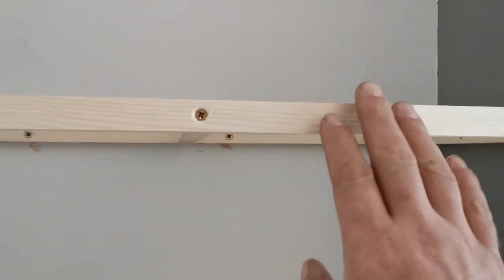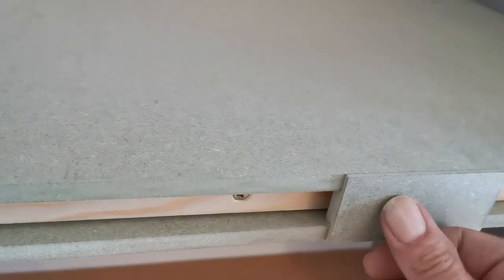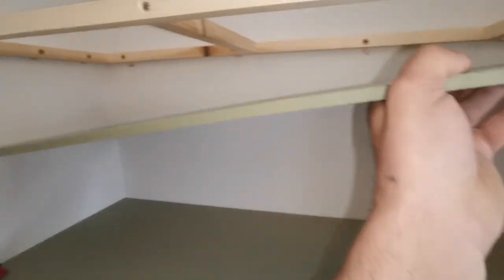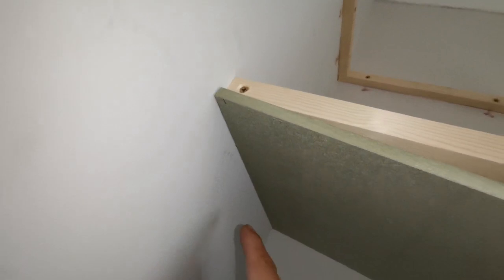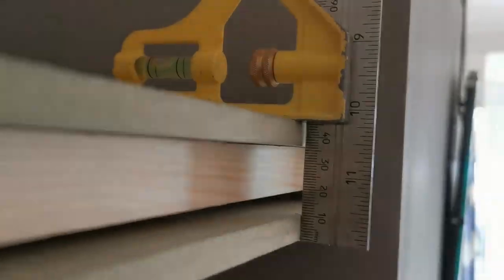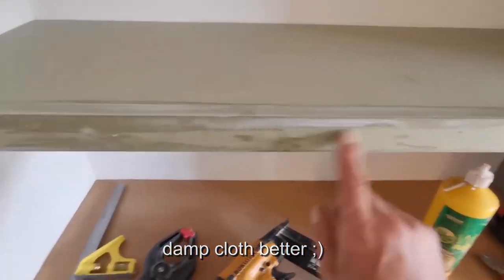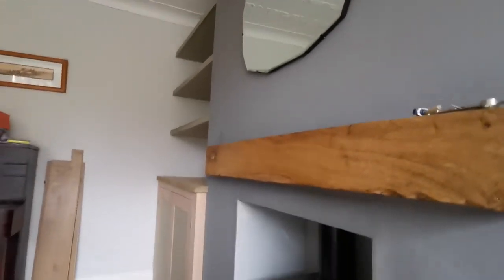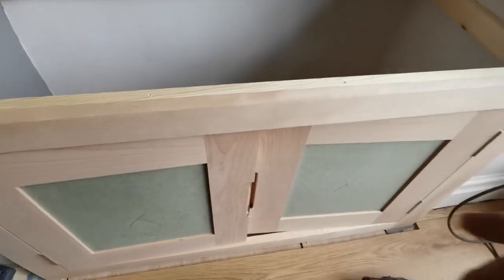More alcove cupboards 6 - Finished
I'm making a pair of Beech alcove cupboards, Beech frame, shaker style Beech doors with Medite MR MDF panels, 30mm Medite MR MDF top & there will be boxed floating shelves above made from a pine frame core & Medite MR MDF boarded faces, above & below. the handles will be routered in finger-pull handles,
I'm not painting this, that will down to the clients..